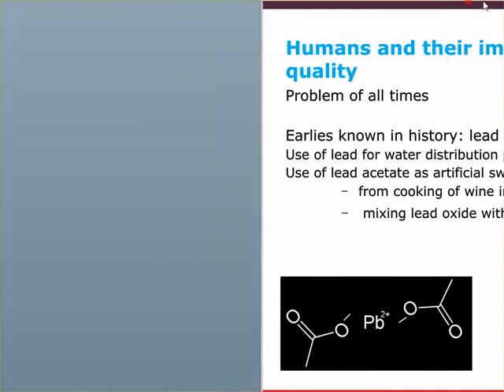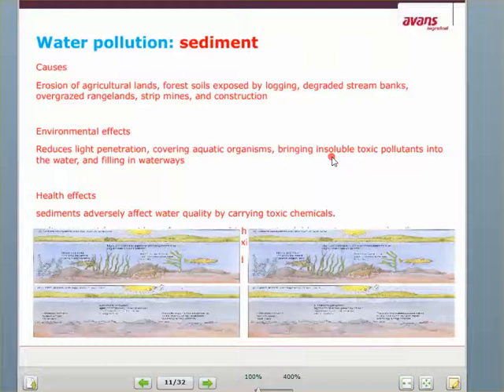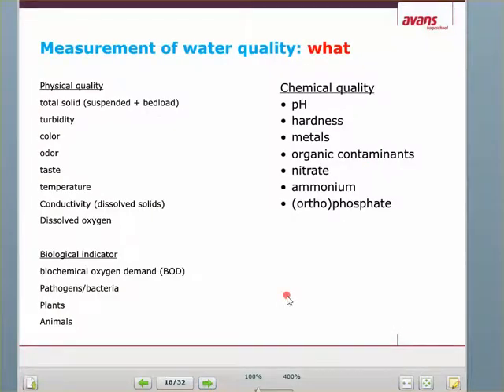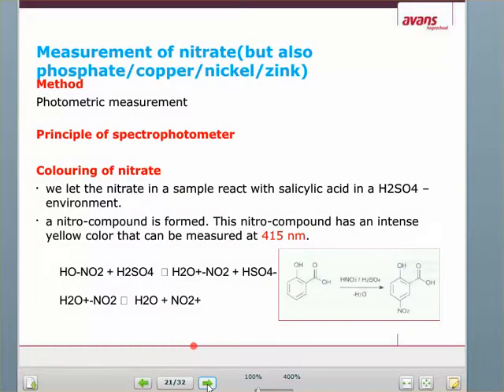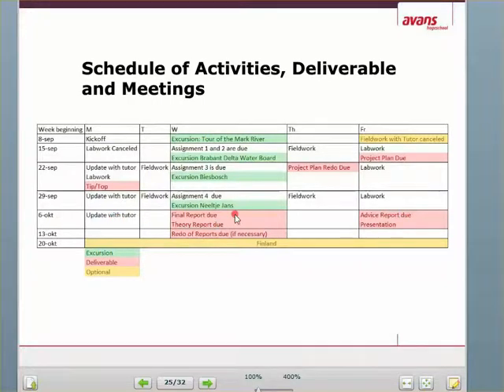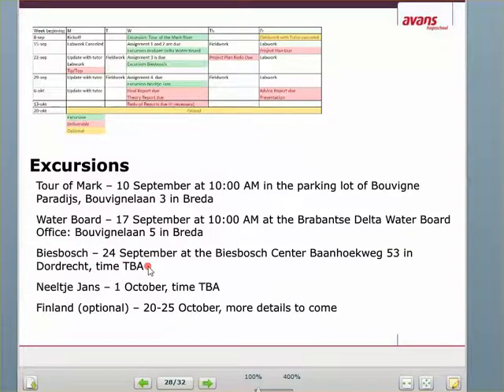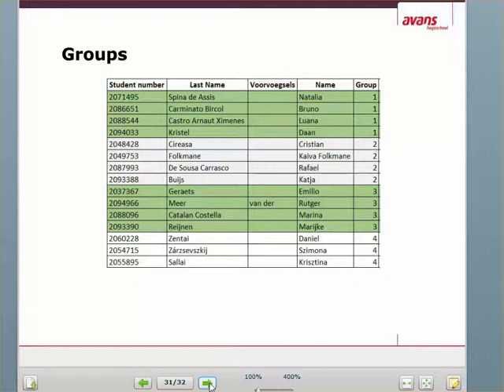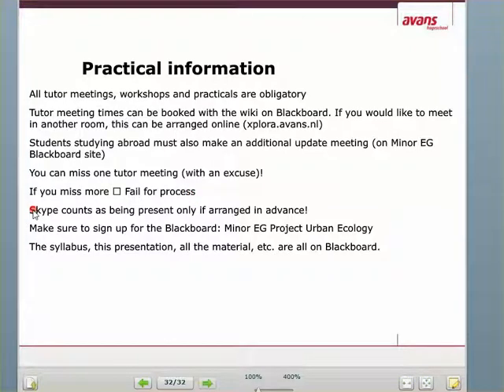Kickoff Project Urban Ecology 2014 09 08